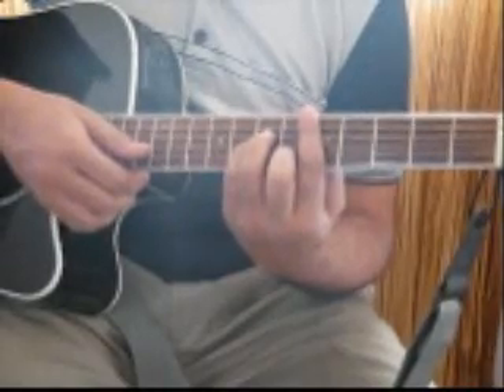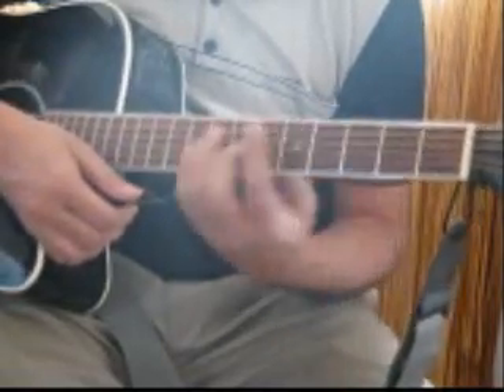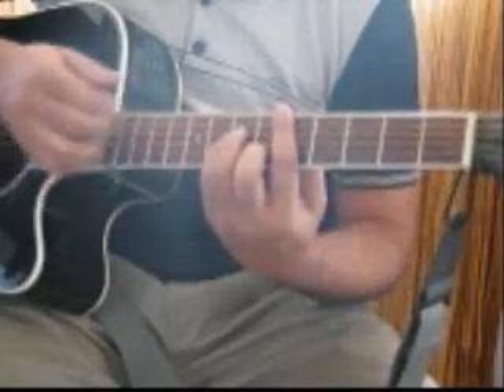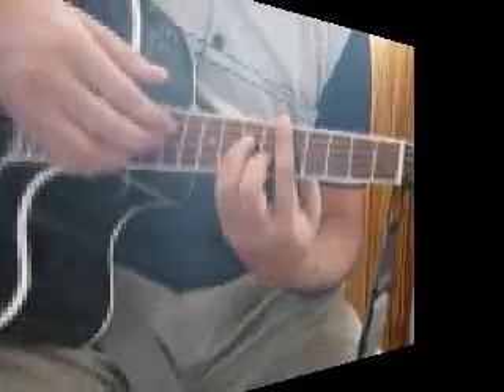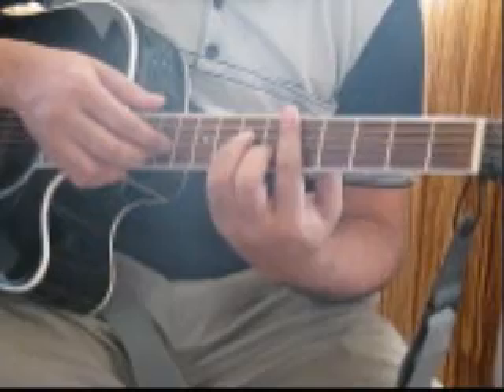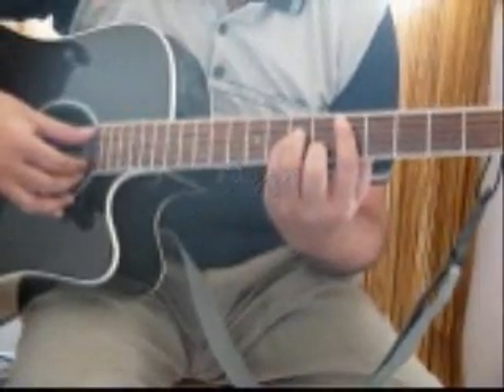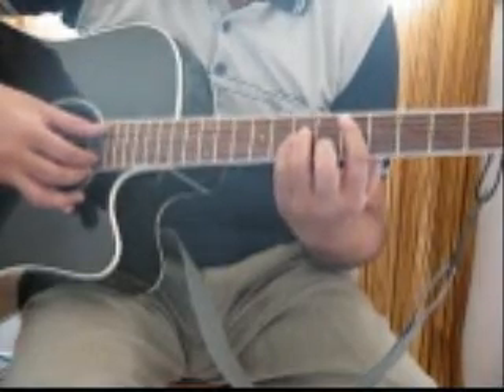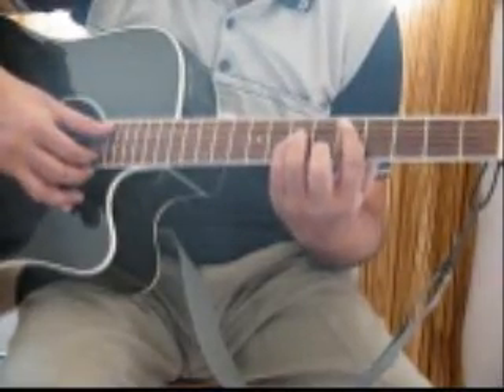Neele Neele Amber | Guitar Chords Lesson | Pawan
Guitar Chords Lesson by Pawan

Song: Neele Neele Amber Par
Film: Kalaakar
Singer

now on Amazon - “Khaas Baat”, a comprehensive handbook for rhythm guitarists!